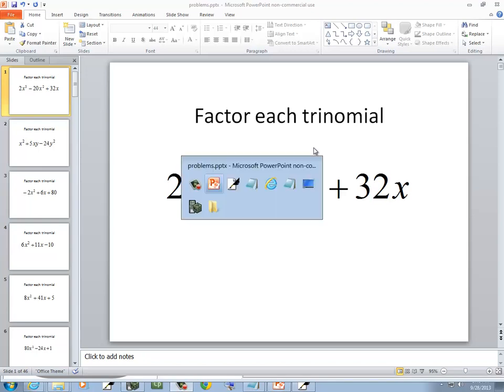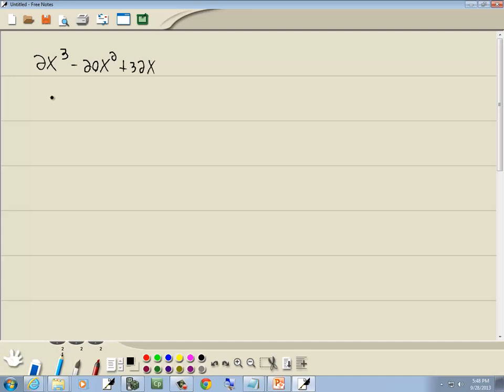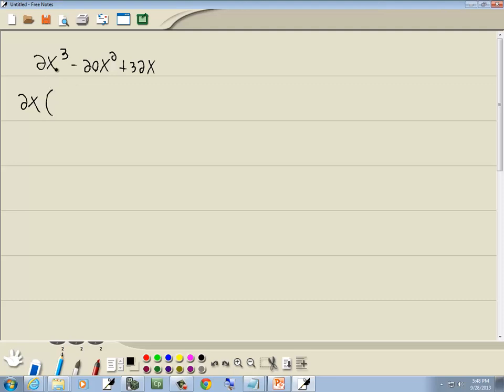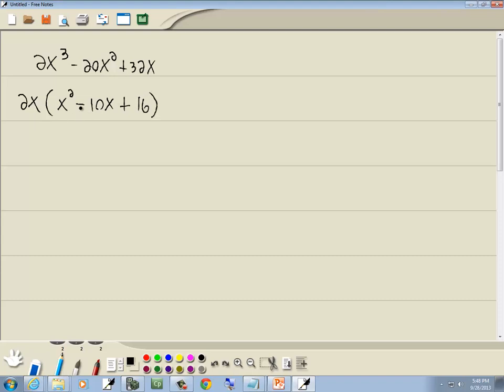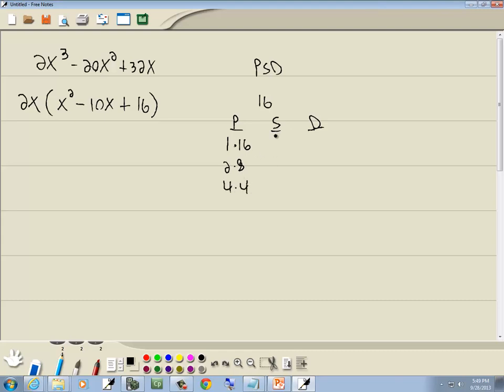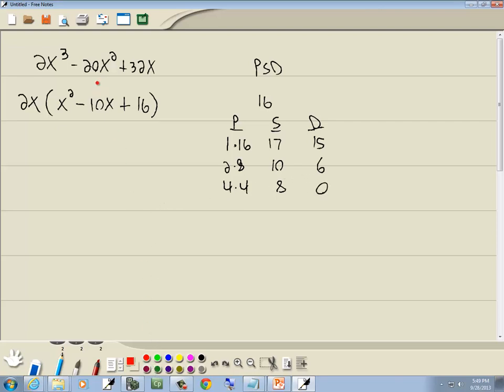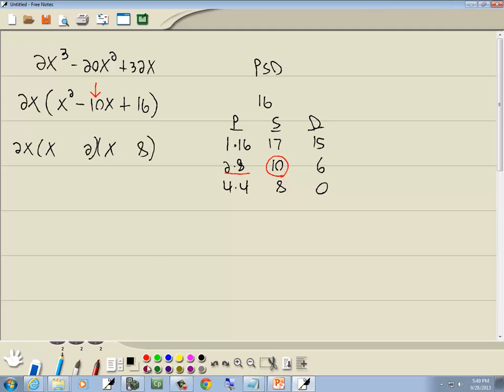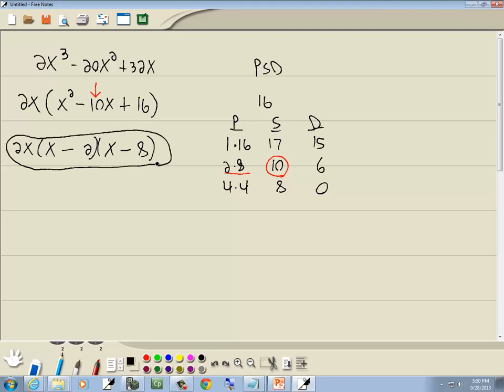Intermediate Algebra Homework - Factoring - PSD Method - Trinomials - P0735536